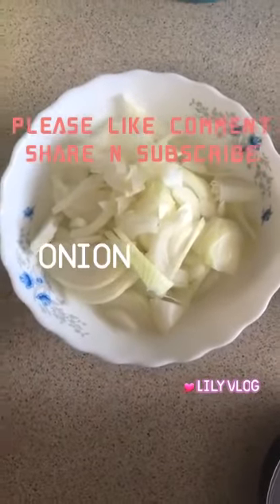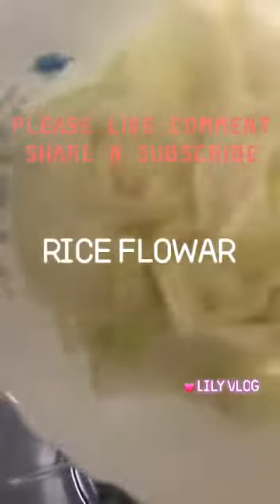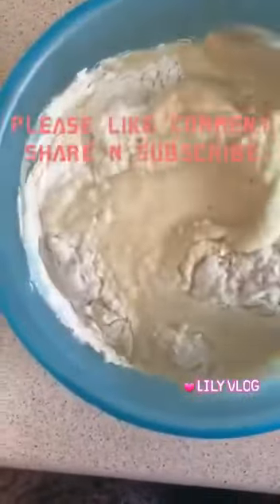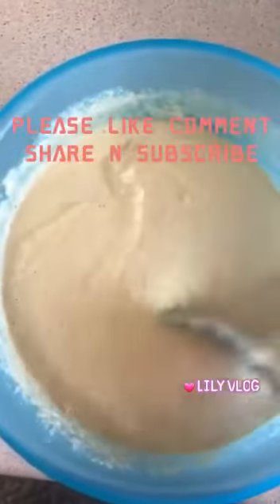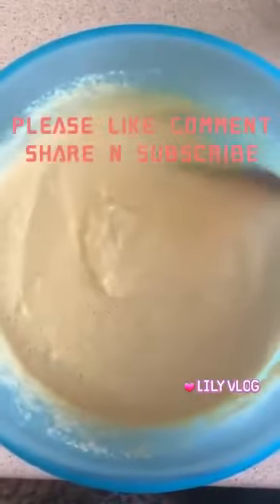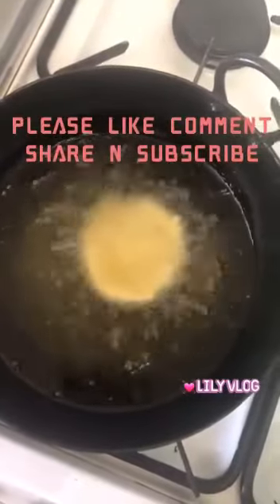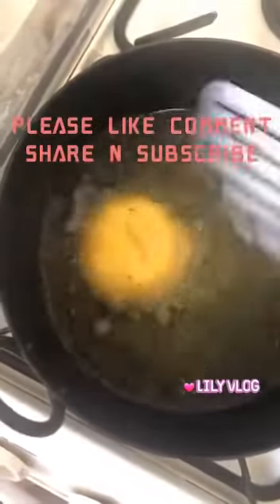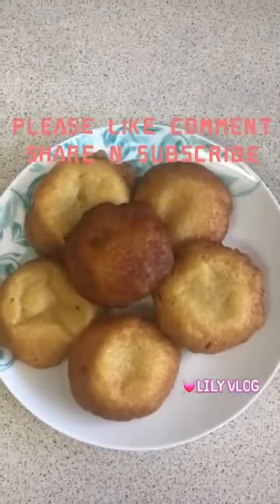Eid Special || nunor duba || Dall ar handesh.